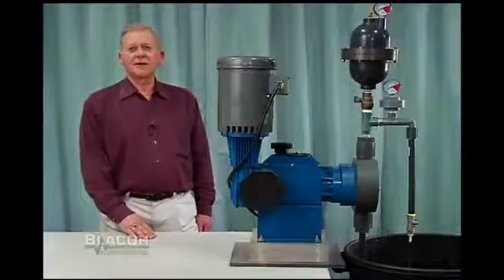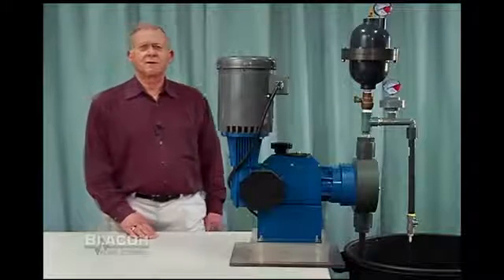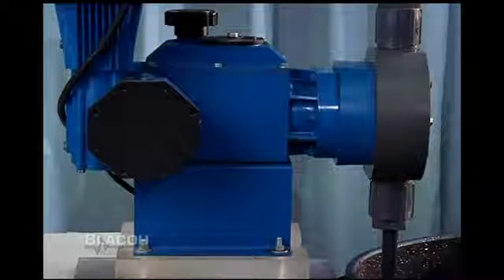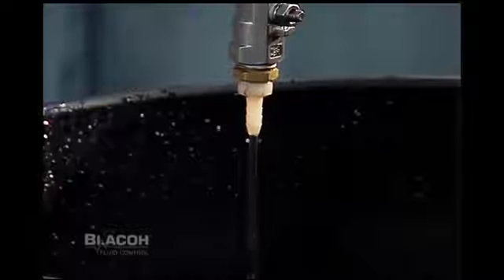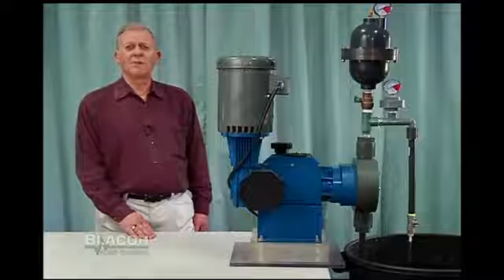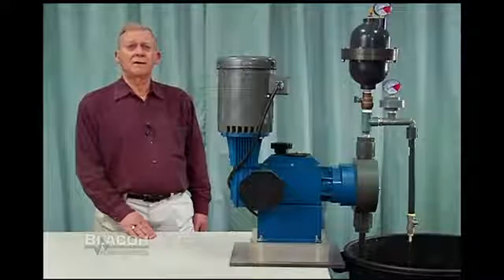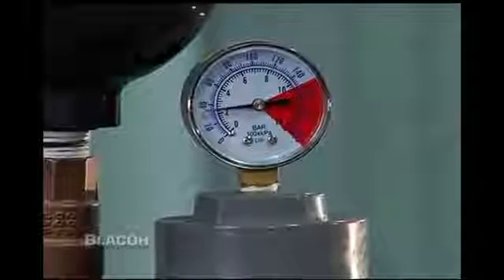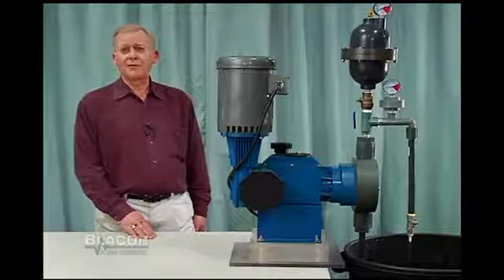Hướng dẫn cách sử dụng Bơm định lượng - Công ty Nam Phát 0909096375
Hướng dẫn cách sử dụng bơm định lượng.
Công ty TNHH Công Nghệ Kỹ Thuật Nam Phát Chuyên cung cấp các loại bơm định lượng, bơm hóa chất. Giá đại lý, uy tín hàng đầu.

Ngoài ra chúng tôi còn cung cấp các loại máy thổi khí, sục khí Đài Loan, Korea, Nhật Bản và các loại cánh khuấy hóa chất